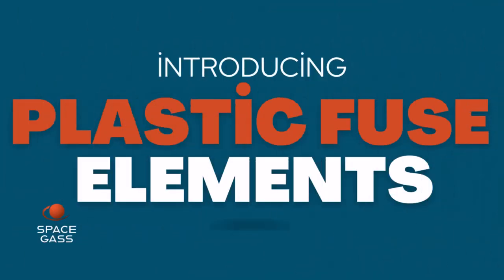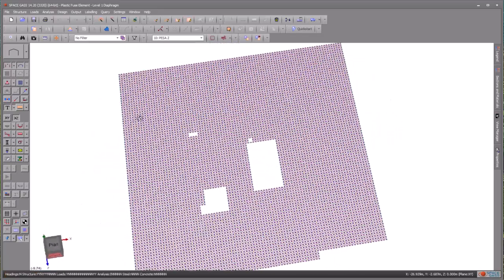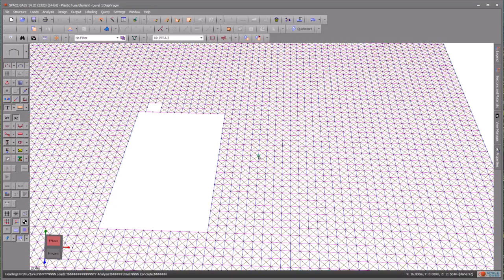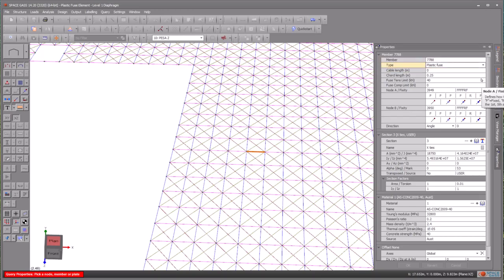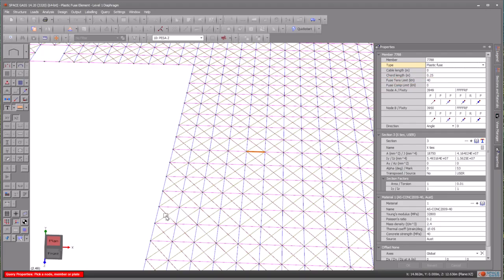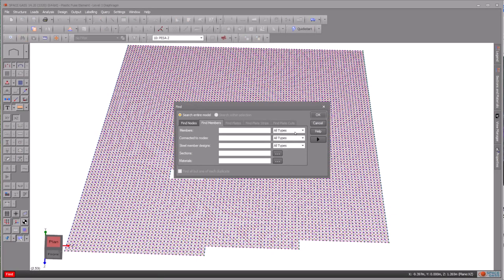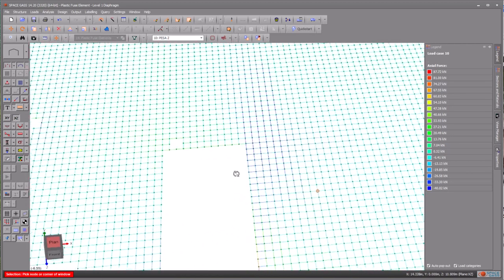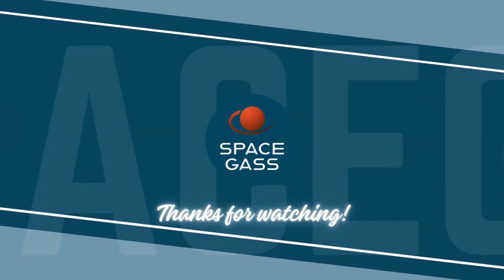Introducing Plastic Fuse Elements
Welcome to another SPACE GASS video tutorial!

In today's video, we look at another new feature in SPACE GASS v14.20 - Plastic Fuse Elements.

SPACE GASS video tutorials provide a comprehensive introduction to SPACE GASS, guiding you through its essential features, functionalities, and applications. Whether you're a beginner or looking to deepen your understanding, this series will equip you with the knowledge you need to effectively use SPACE GASS for your engineering projects.